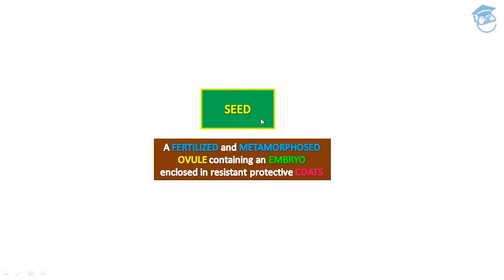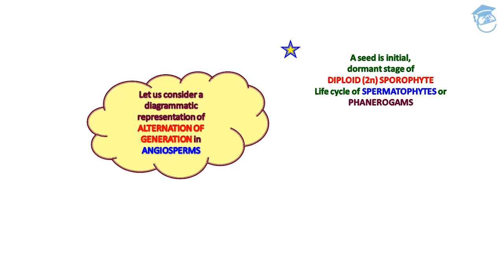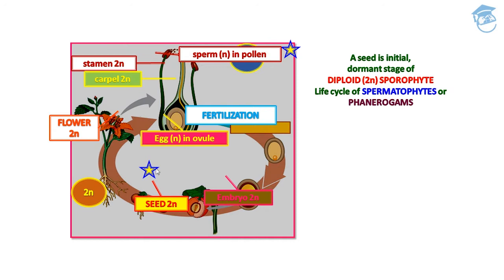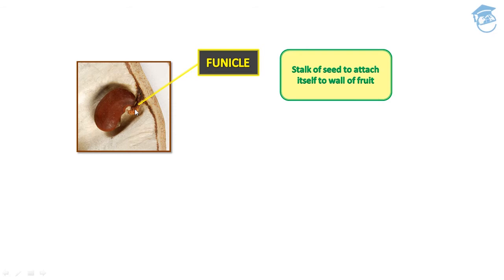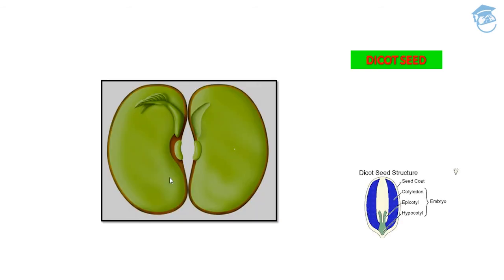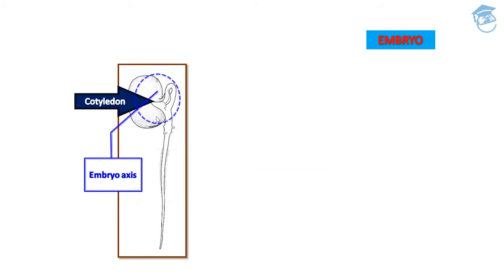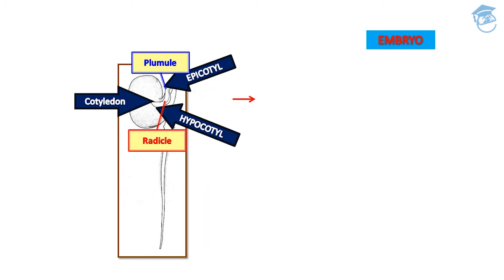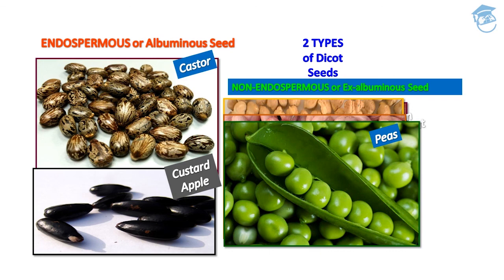Angiosperms Seed | fertilization | Structure | Section 8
Kingdom Plantae | Angiosperms Seed | fertilization | Structure | Section 8

Salient Features of Sub-Phyla
Angiosperms Seed
Fertilization
Structure of Seed